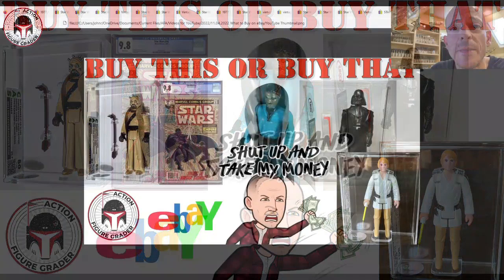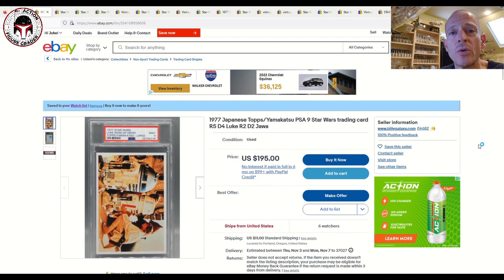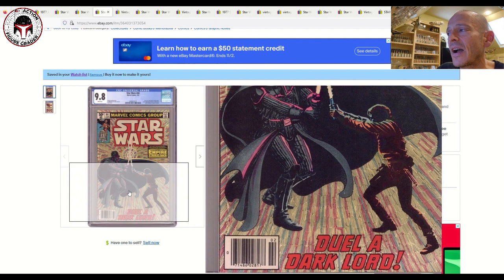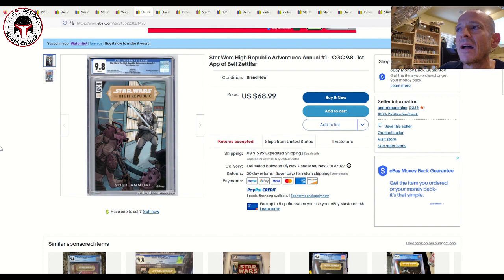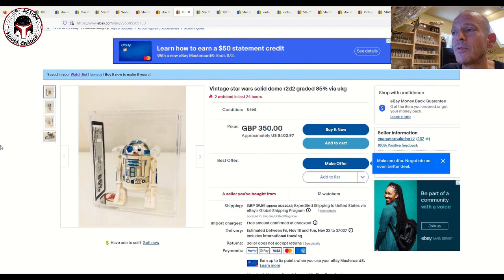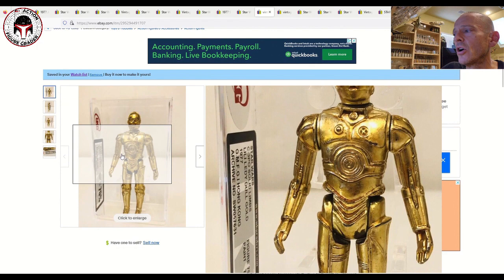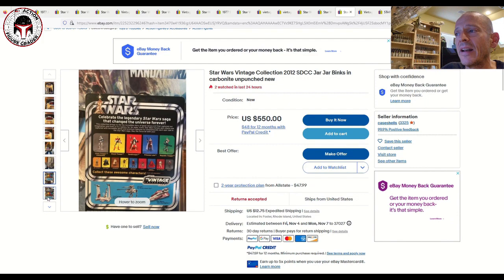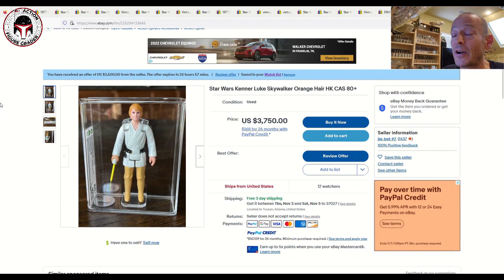Star Wars Collectibles on eBay RIGHT NOW That I Would Buy - Episode 21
Welcome to Episode 21 of more vintage Kenner and Vintage Collection Star Wars action figures as well as some graded trading cards and comic books that are for sale on eBay right now that I would consider buying.